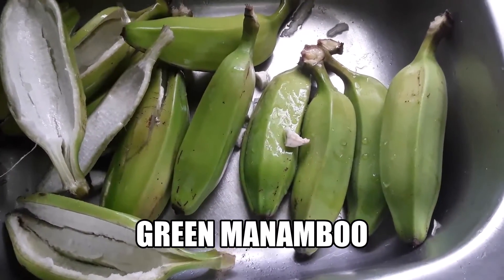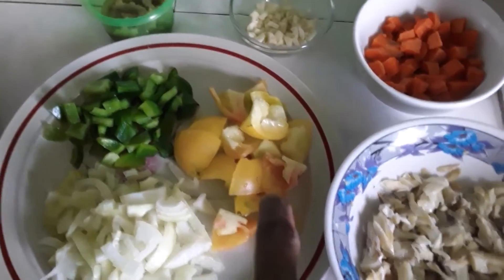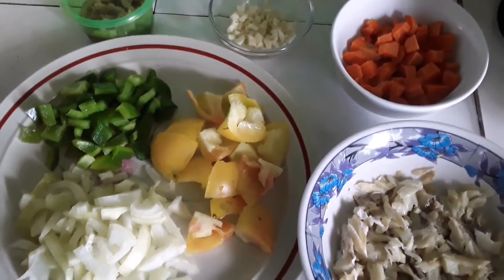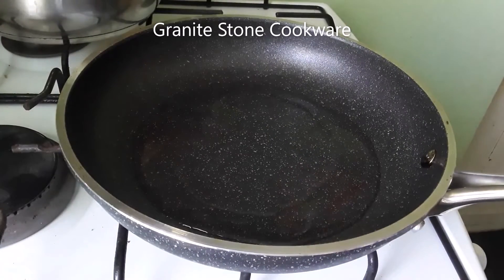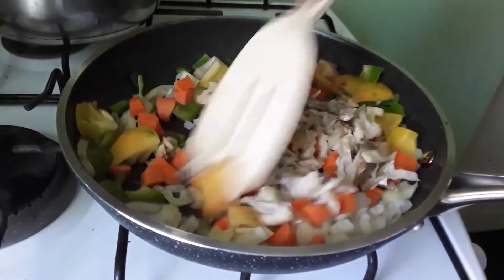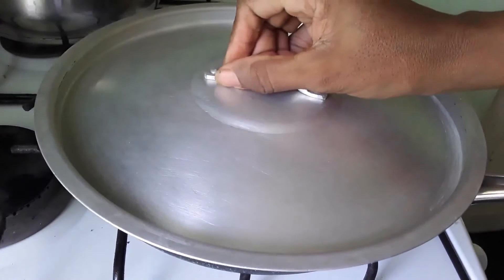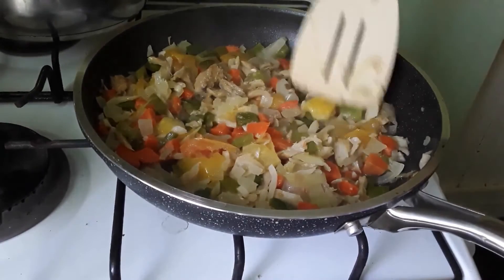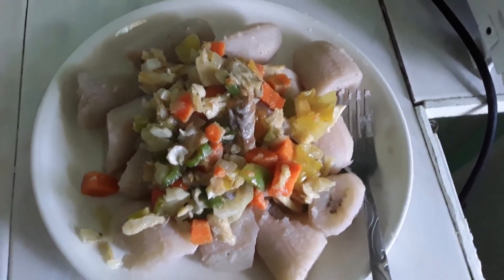Macamboo Cookup. Stewed Saltfish with Vegetables.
The Macamboo plant is part of the family of the Banana and Plantain crop. It is grown locally on the island. Some prefer to pound it in a mortar and Pestle and use it to make flour. It can also be baked or shaped into balls and fried.

Ingredients:
   Carrot
   Onion
   Garlic
   Bell Peppers
   Tomatoes
   Green season blend
   Saltfish
   Macamboo